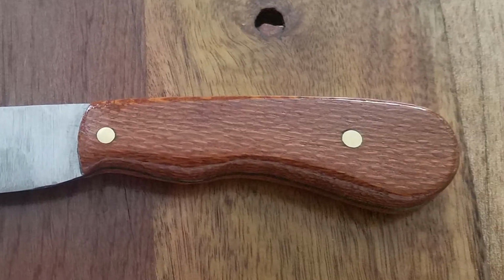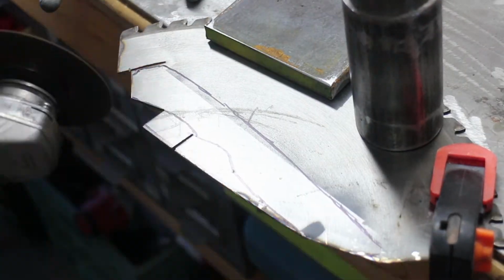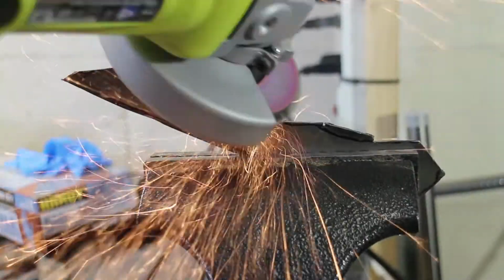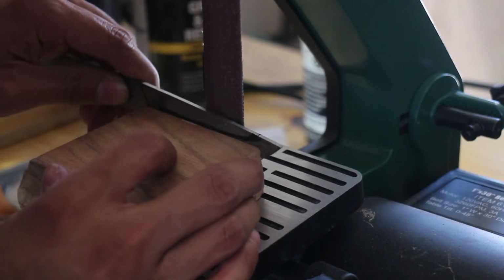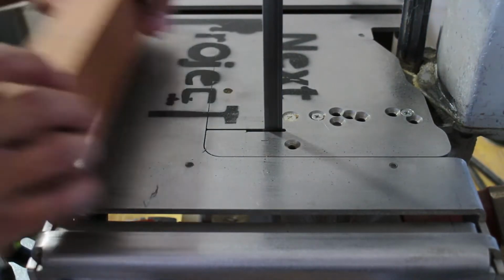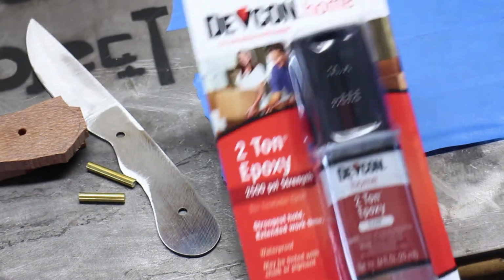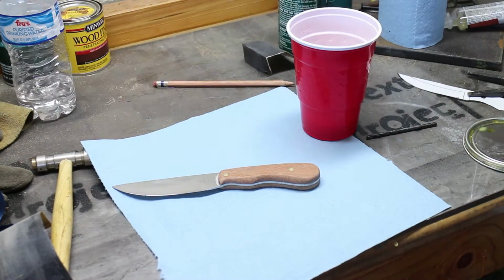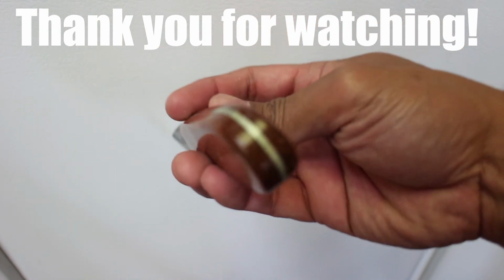Building my first knife out of a saw blade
This is a video of my very first knife build. It is made of an old saw blade that was used to cut metal. The handle is made of Leopard Wood. Needless to say, making a knife is not easy. In this video, i went with a very simple build and still found it more difficult than i expected. Though I am not super thrilled with my results, I am very happy I attempted this and will have a follow up video after I have properly sharpened the knife. For the advanced knife maker, I realize that I did not heat treat the blade, which is not a concern for me as I will be primarily using this knife around the shop and not for hunting or anything "important".

Cobalt Drill bit
Devcon Epoxy